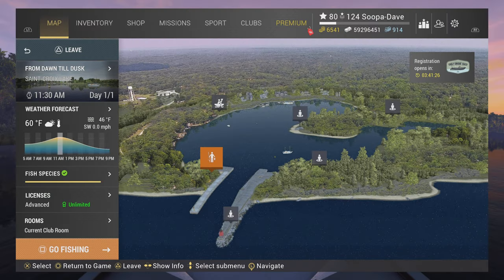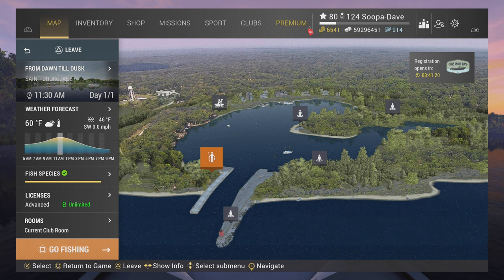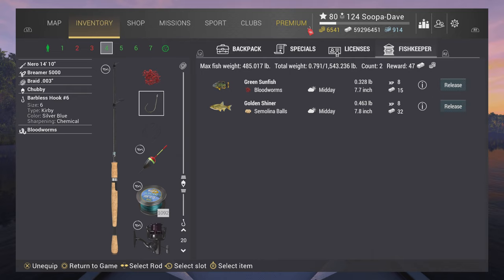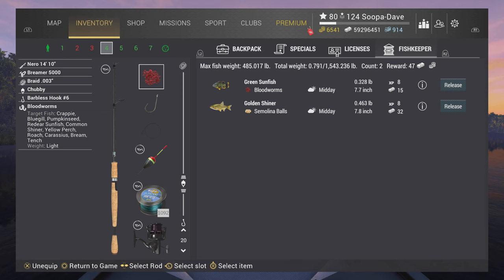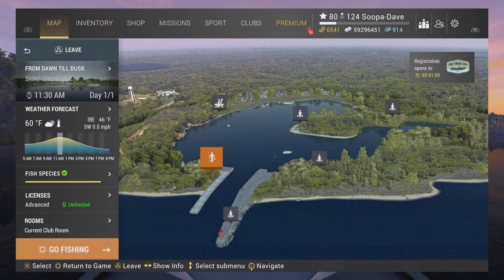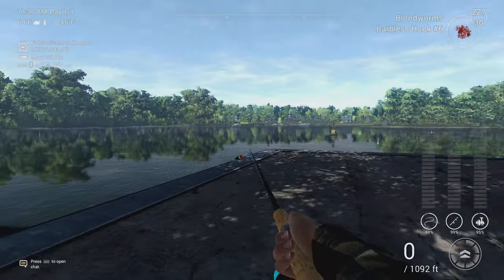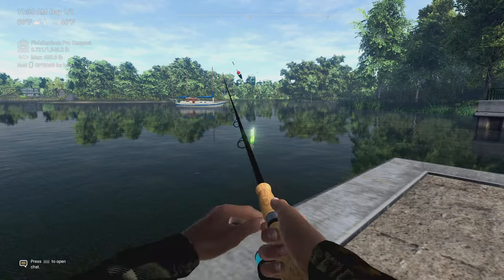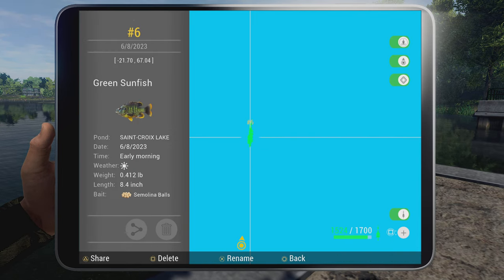Fishing Planet Green Sunfish Saint-Croix Lake Michigan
In this guide I show you how and where to catch Green Sunfish in Saint-Croix Lake, Michigan.